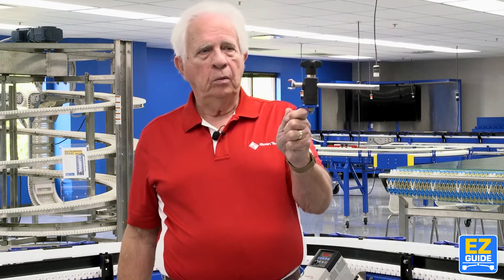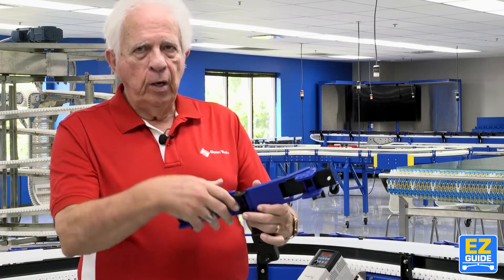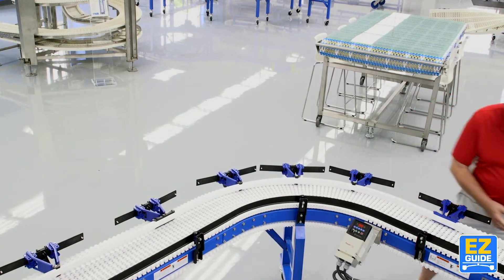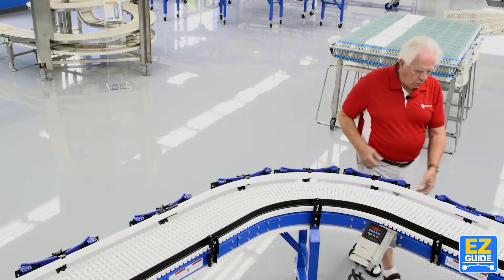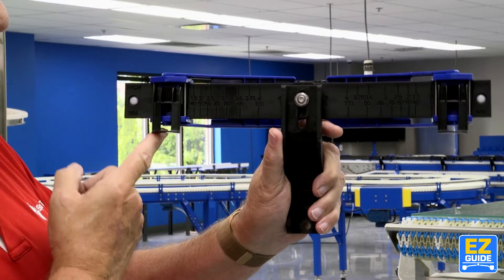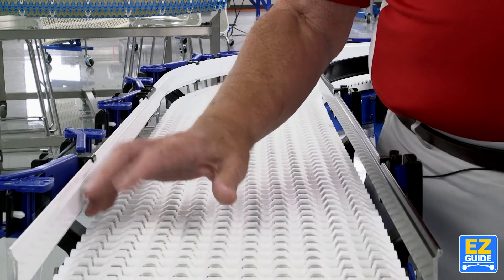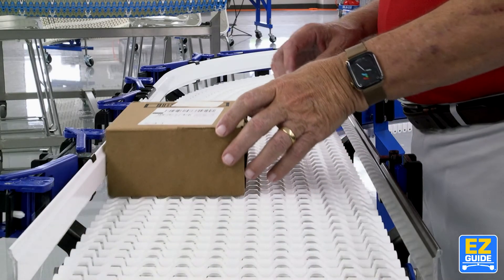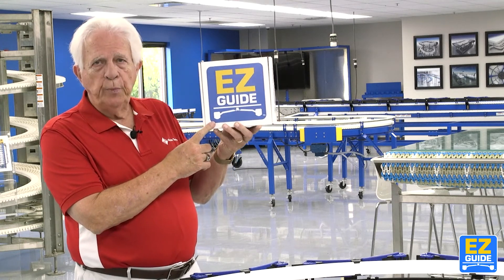EZGUIDE Adjustable Guide Rail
Span Tech has introduced a new line of adjustable guide rail to the marketplace, “EZGuide™”. This technology revolutionizes the way you look at and use standard guide rail.